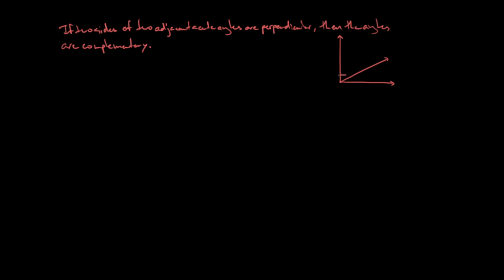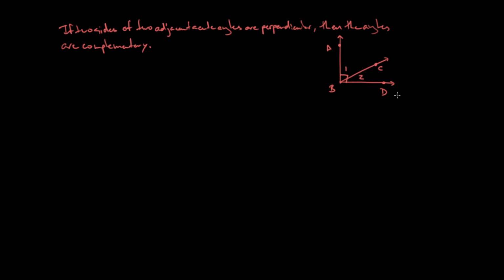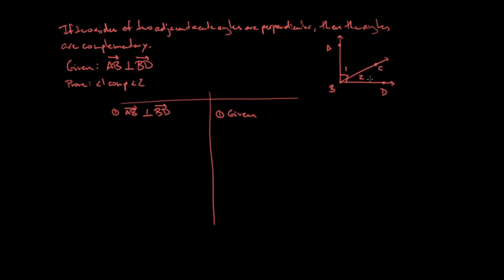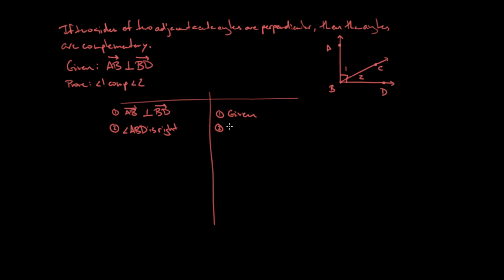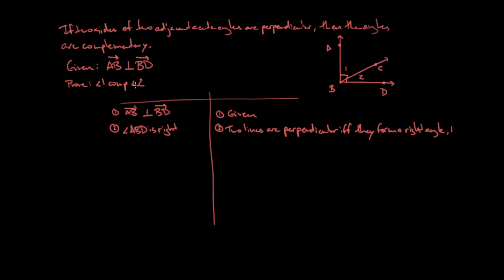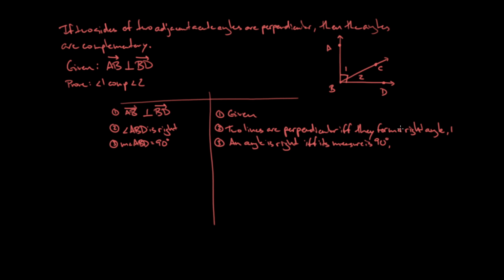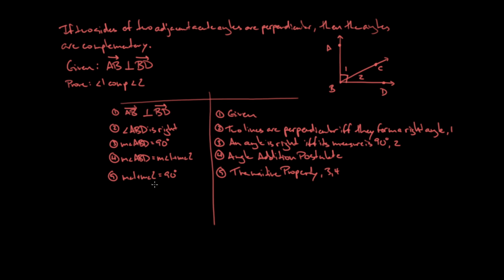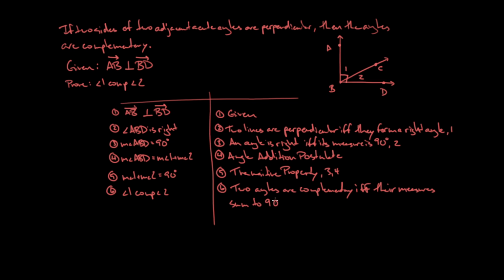Perpendicular Lines and Complementary Angles Proof